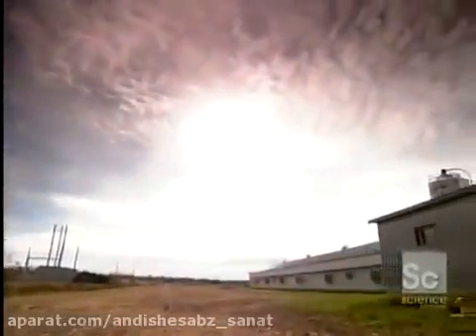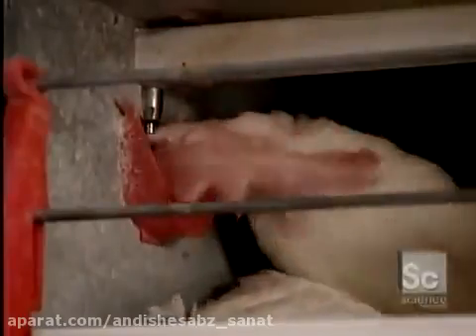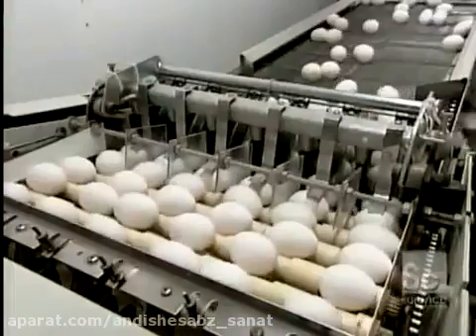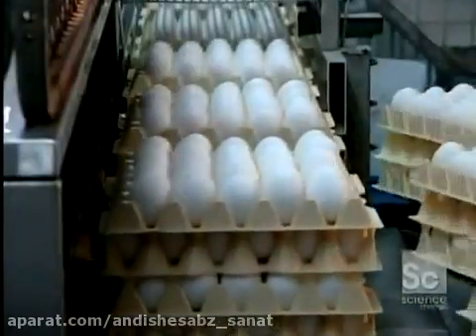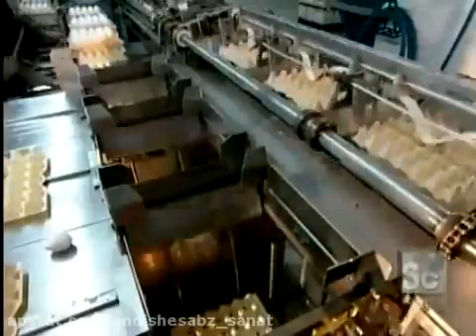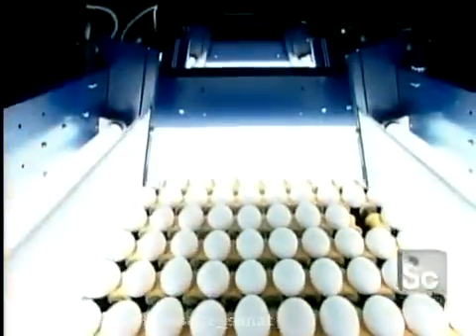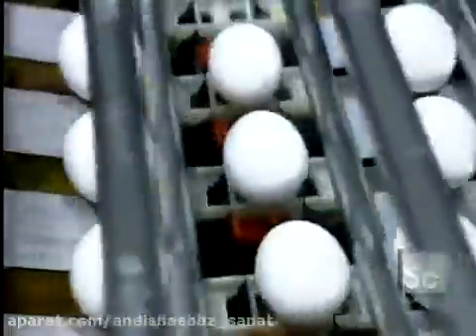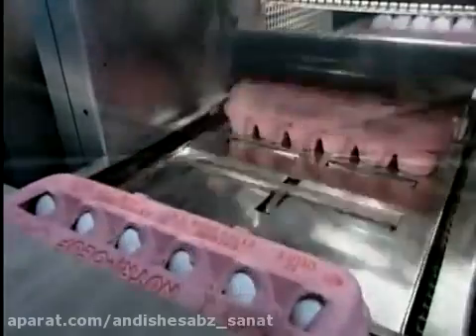کارخانه تولید و بسته بندی تخم مرغ جالب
کارخانه تولید تا بسته بندی و ارسال تخم مرغ به بازارهای جهانی گروه صنعتی E.I.G تولید کننده انواع دستگاه جوجه کشی خانگی و صنعتی